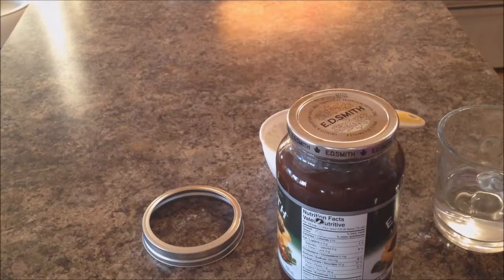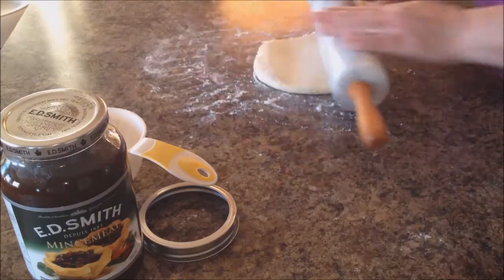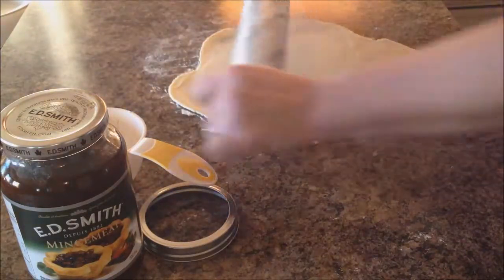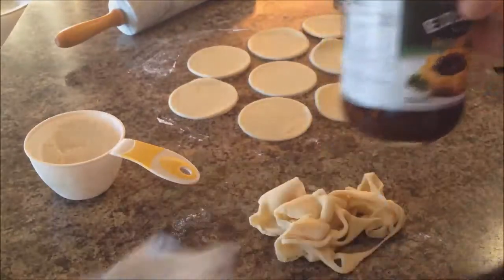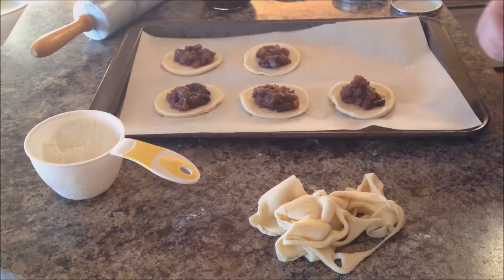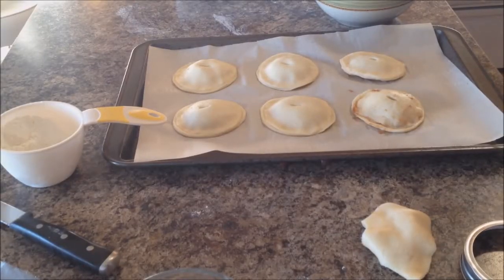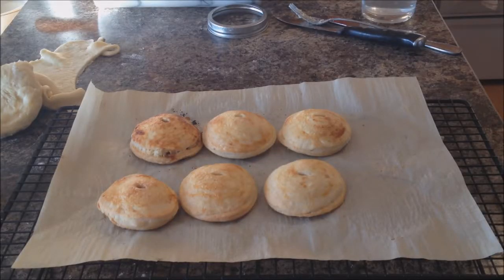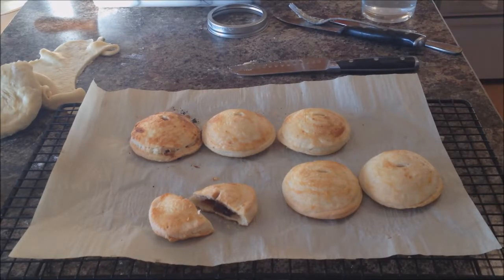Christmas Treats! - Let's make Mincemeat Pies!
Making mincemeat pies!